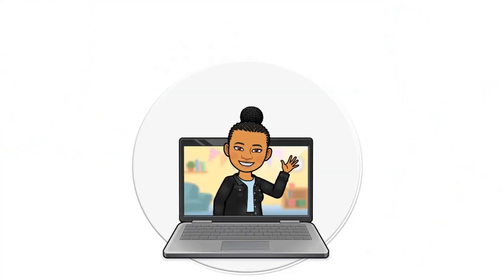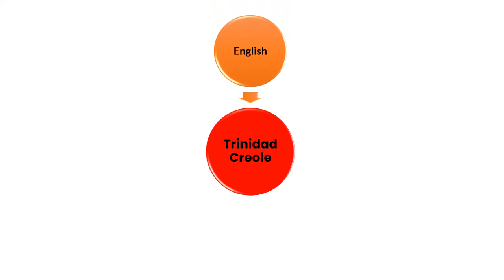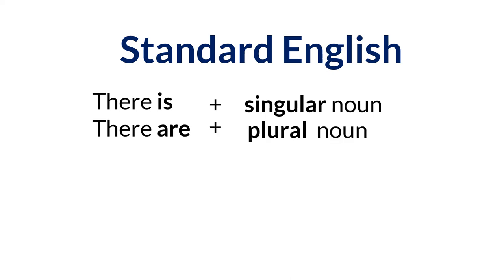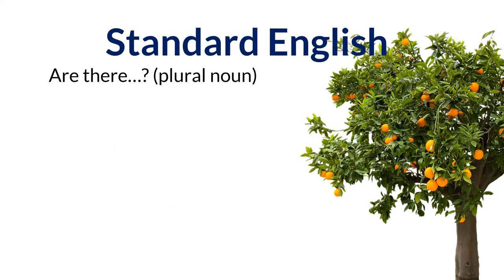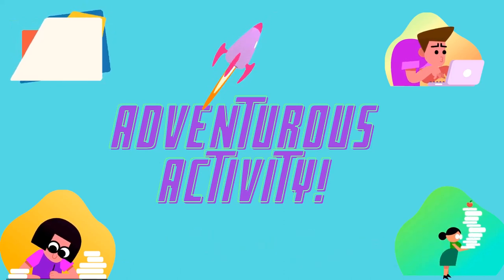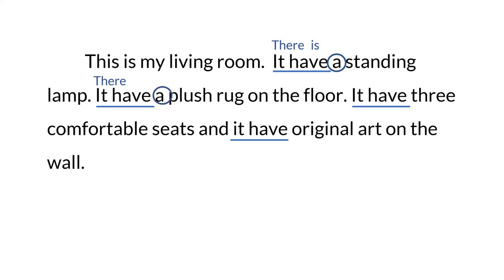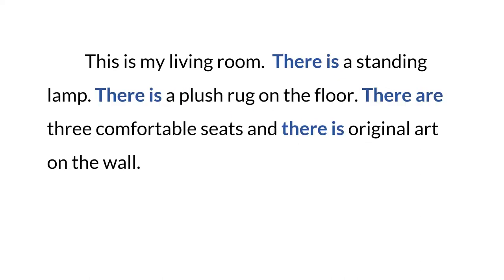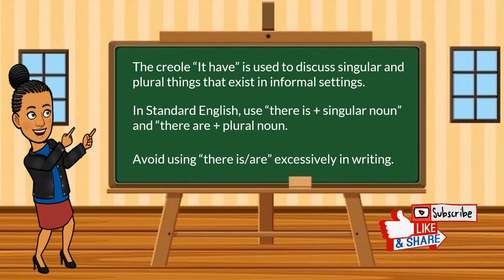Trinidad Creole vs Standard English: It have/There is/There are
In this video you will learn about the Trinidad Creole “it have” and its Standard English version There is/There are. You will also learn about how to use Creole English and Standard English in your writing. A bonus tip is included.

Timestamps
00:00 Intro
00:53 Standard English vs Trinidad Creole
01:51 It have
3:08 There is/There are
03:54 It have?
04:44 Is there? Are there?
05:31 Creole and Standard English in Writing
06:33 Adventurous activity
08:56 Bonus Tip
10:25 Review